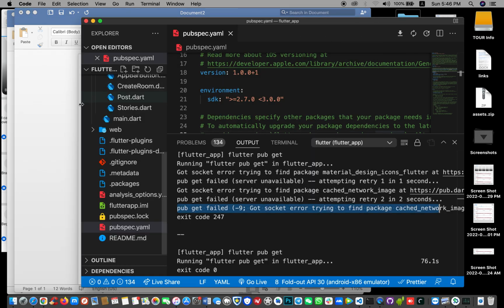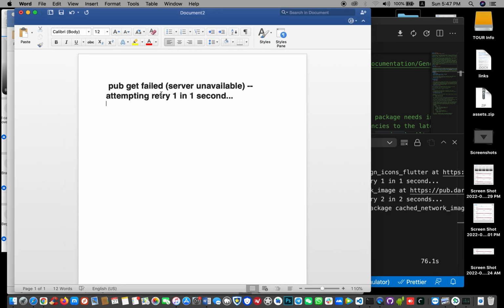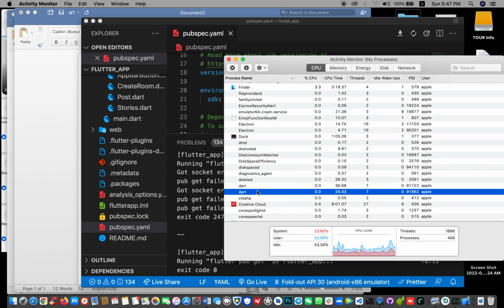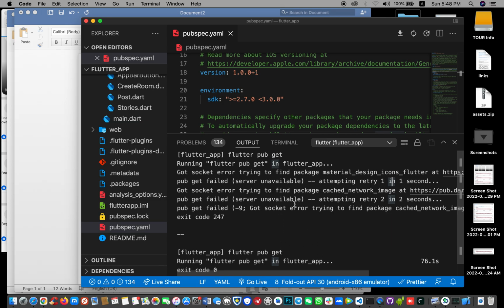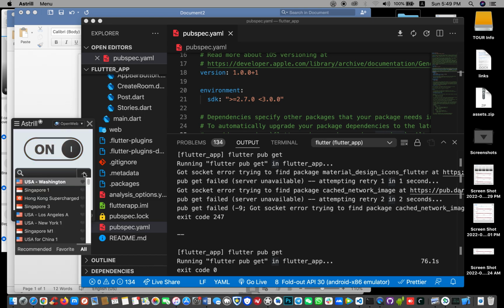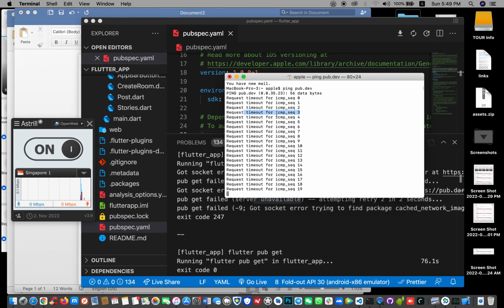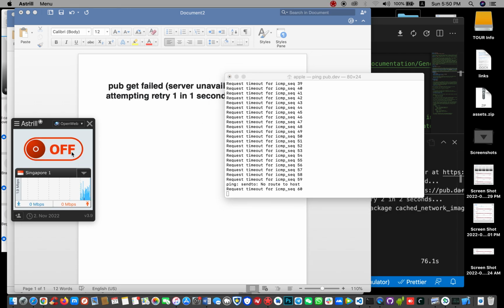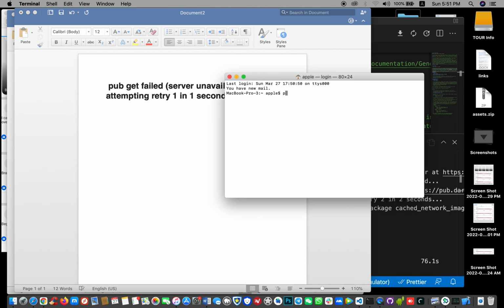pub get failed (server unavailable) -- attempting retry 1 in 1 second... flutter error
Pub get failed (server unavailable) when building a new project

pub get failed (server unavailable) -- attempting retry 1 in 1 second...
pub get failed (server unavailable) -- attempting retry 2 in 2 seconds...
pub get failed (server unavailable) -- attempting retry 3 in 4 seconds...
pub get failed (server unavailable) -- attempting retry 4 in 8 seconds...

Quick fixes before explanation:

Restart your router! Works for me several times.
Make sure your network is not behind a proxy
Make sure you can ping to pub.dev without any packet loss
Try to close all of your dart.exe processes before retying to perform the flutter pub get
Try to delete an existing package from your pubspec.yaml and re-get it to see if it works
Try to manually add the package to your project
So, I had (and sometime still having) the same issue. I've analyzed it and came to a conclusion that the package download manager and the server that hosts those packages aren't reliabe at all. Very small packages might just successfully be imported with "flutter pub get", whereas big ones might last forever to download. This is definately a networking issue, on either yours or their side.

Just for verificatioin that we are indeed experiencing the same issue:

open your cmd (no matter t OS) and run: ping -t pub.dev .Now

Open up your task manager and look for the latest dart.exe task (it should be invoked the moment you flutter pub get. This task is the package that is being downloaded. If you see the process size never exceeding a certain size, and the get command is still stuck, it only indicates a network issue and the package might never be downloaded successfully. For example, my attempts to get the carousela_flutter 1.4.1 package ended up with a halted process size of around 60mb, looks this this:

If you wait for a relatively large amount of time (10 minutes I would say is enough) and the connectivity issue is still not resolved, you will see the following msg from flutter: "Process finished with exit code 0".

I suggest you try another time or maually add the package.

p.s: it doesn't happen with all of the packages and from my investigation is seems to be related to the size of it. e.g, I managed to get the carousela_flutter 0.7.0 package, but the 1.4.1 failed.

发布失败（服务器不可用）-尝试在 1 秒内重试 1 次...颤振错误

pub get falló (servidor no disponible) -- intentando reintentar 1 en 1 segundo... error de aleteo

पब विफल हो गया (सर्वर अनुपलब्ध) - 1 सेकंड में 1 पुनः प्रयास करने का प्रयास ... स्पंदन त्रुटि

pub get failed (serveur indisponible) - tentative de nouvelle tentative 1 en 1 seconde... erreur flottante

pub get 실패(서버 사용 불가) -- 1초에 1번 재시도 중... 플러터 오류

pub get failed（server available）-1秒に1回再試行しようとしています...フラッターエラー

pub muvaffaqiyatsiz tugadi (server mavjud emas) -- 1 soniyada 1 marta qayta urinish... chayqalish xatosi

nabigo ang pub (hindi available ang server) -- sinusubukang muling subukan 1 sa 1 segundo... flutter error

فشل pub (الخادم غير متوفر) - محاولة إعادة المحاولة 1 في 1 ثانية ... خطأ رفرفة

pub получить не удалось (сервер недоступен) -- попытка повтора 1 за 1 секунду ... флаттер ошибка

pub başarısız oldu (sunucu kullanılamıyor) -- 1 saniyede 1 yeniden deneniyor... çarpıntı hatası

pub не працює (сервер недоступний) -- повторна спроба 1 на 1 секунду... помилка тріпотіння